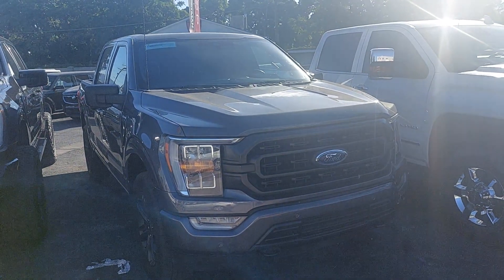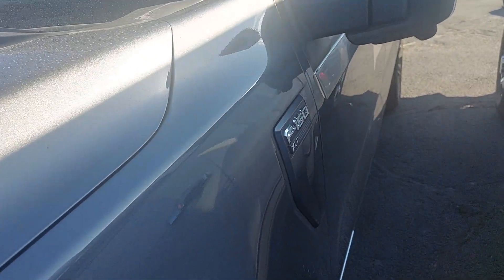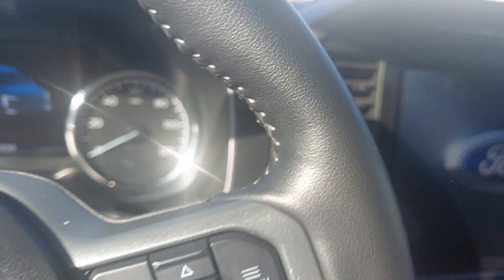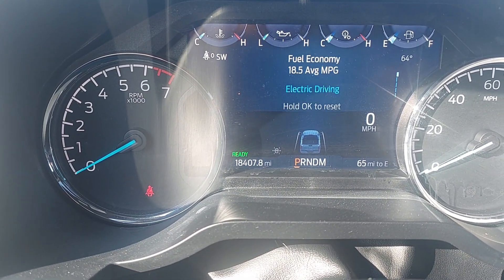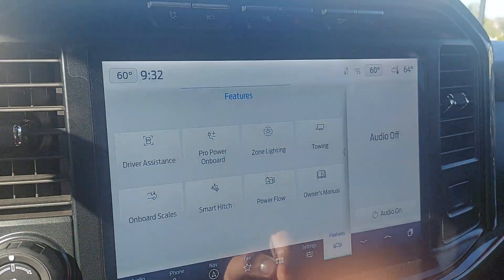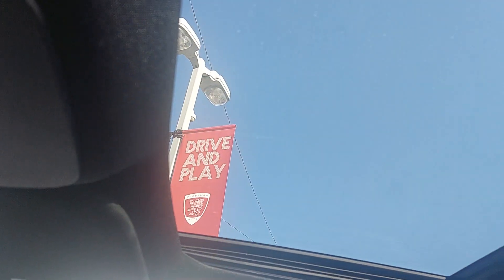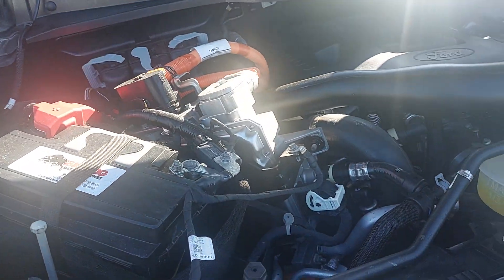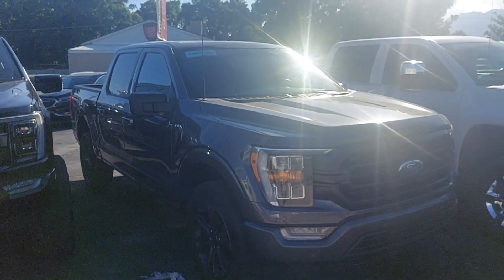Prestman Auto 2022 Ford F-150 walkthrough